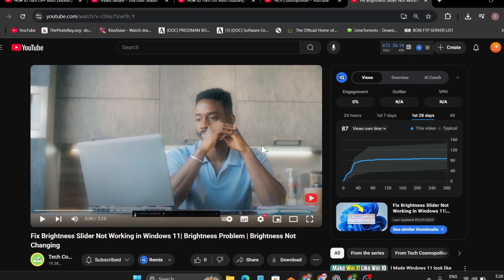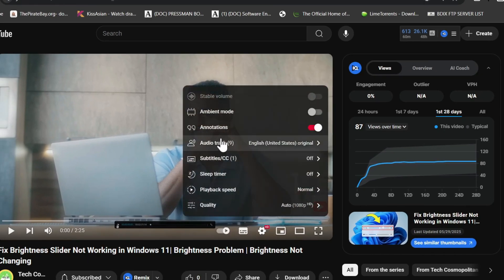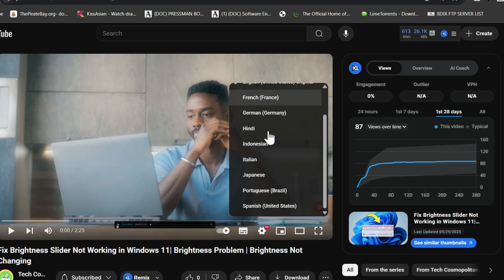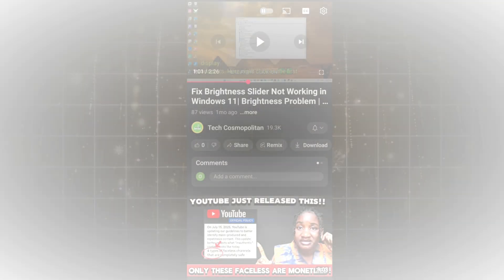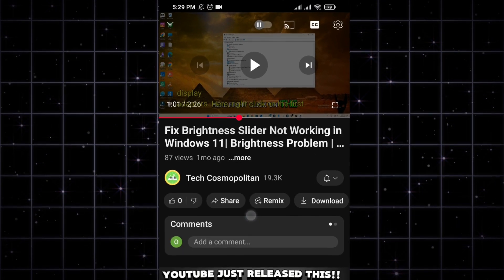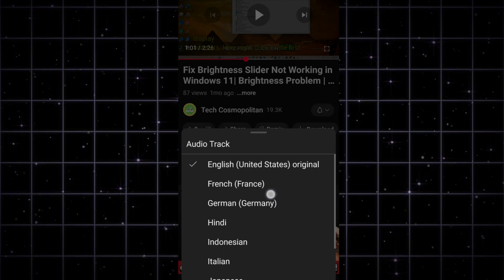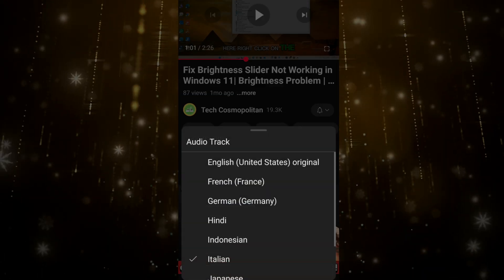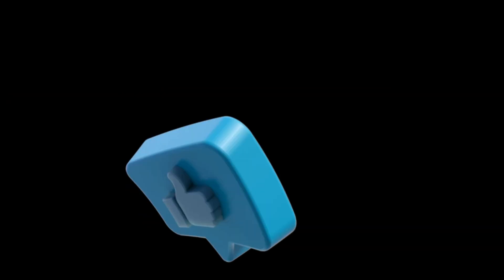How to Turn Off YouTube's Automatic Dubbing (Fix Wrong Language Audio)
How to Turn Off YouTube's Automatic Dubbing ?

Tired of YouTube videos automatically playing in the wrong language? In this step-by-step guide, we show you how to quickly turn off the auto-dub feature and switch back to the original audio on both your PC and mobile device. Take back control of your viewing experience in under 60 seconds!
This tutorial covers how to fix unwanted dubbing, change the audio language, and select the original audio track on any YouTube video that supports multiple languages.

➡️ Timestamps:
0:00 - The Problem: Unwanted Auto-Dubbing
0:20 - How to Turn Off Dubbing on PC/Desktop
0:55 - How to Turn Off Dubbing on Mobile (Phone/Tablet)
1:25 - Final Thoughts

disable auto dubbing youtube
how to off auto dubbed in youtube
auto dubbed youtube disable
how to change dubbed language on youtube
how to dubbed any video in any language in youtube
how to turn off audio track on youtube
how to turn off auto dubbing on youtube
자동더빙 끄기
automatic dubbing youtube